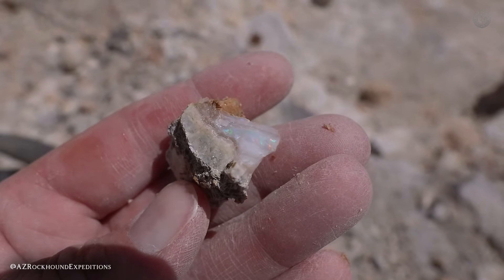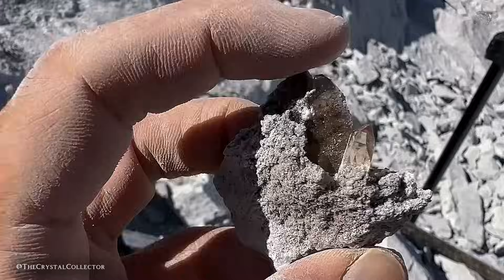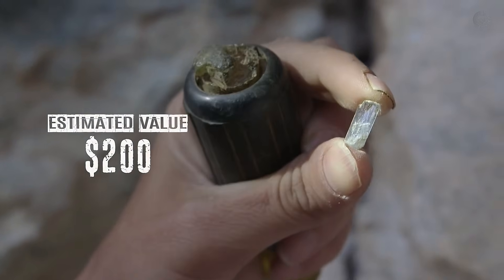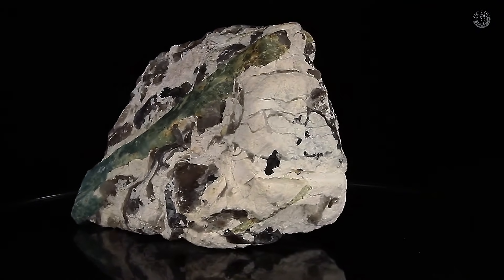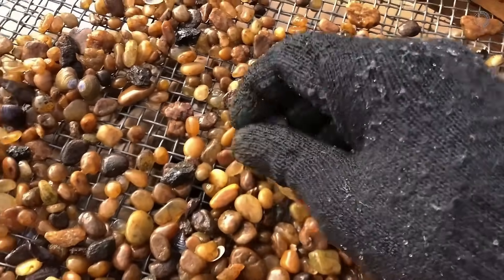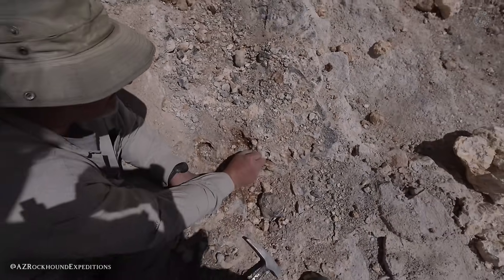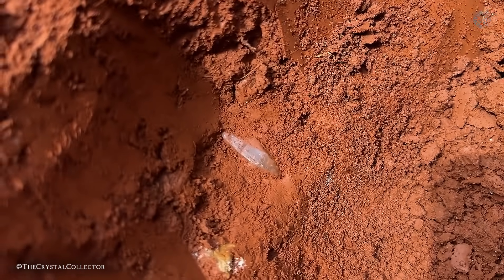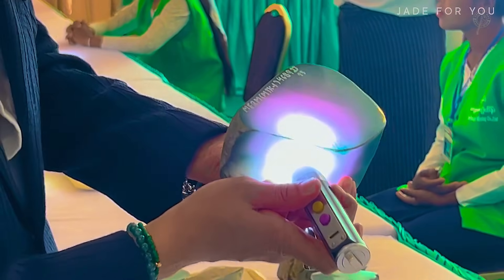How to Locate Precious Stones in Geological Maps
Have you ever stopped to think that, during a simple walk out in nature, you could be looking for precious stones? For a lot of people around the world, this is a relaxing, almost therapeutic hobby and, for those who get more experienced, it can even become quite profitable sometimes. But how can you, watching this video right now, actually do that in a safe and accessible way? And more importantly, how can you know exactly where those gemstones are in the first place?

That’s exactly where geological maps come in. These maps were created by experienced geologists who have already mapped the occurrence of certain rock types and minerals in many regions around the world, including the area where you live.

that’s exactly what you’re going to learn in today’s video: how to find precious stones using geological maps, so that before you even pick up a hammer, a screen, or a loupe, you already know what makes sense to look for. Because a true gem hunter walks into the field with a geological map in hand, already knowing what they might encounter.

 — we’re happy to cooperate!